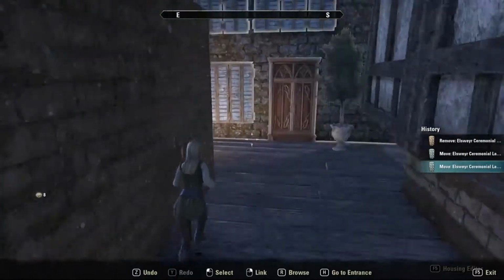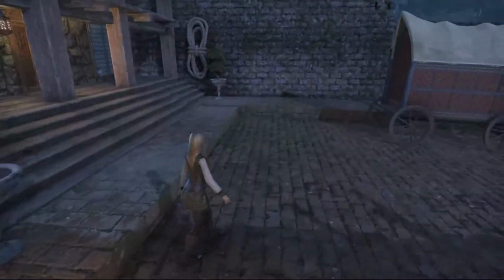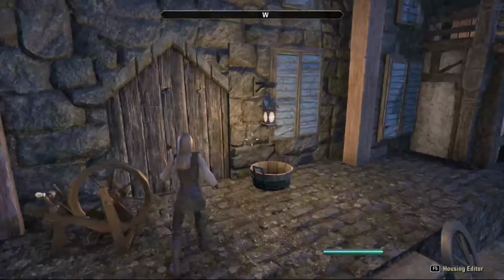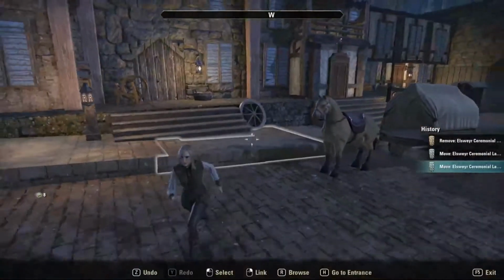ESO Homestead - Town Tutorial Fail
I quite liked how my little town was coming along, but sadly there was too much video footage to make a tutorial, and pts has also switched back to NA once again, meaning that I lost access to my limited edition homes and achievement items. I plan to build something smaller, or perhaps make a series out of the next one, but thought I would upload this anyway, seeing as it took me so long! :D